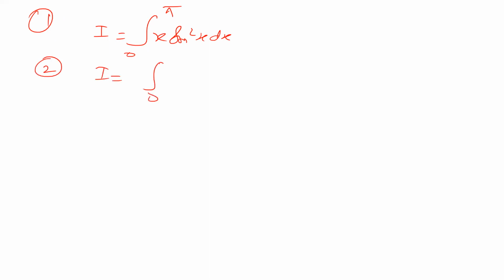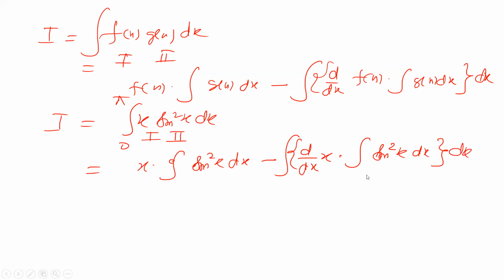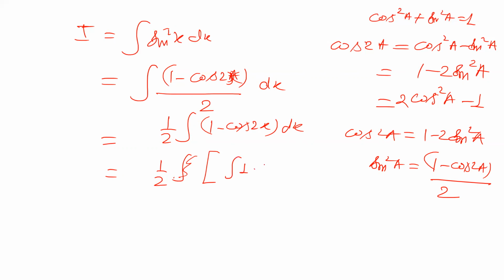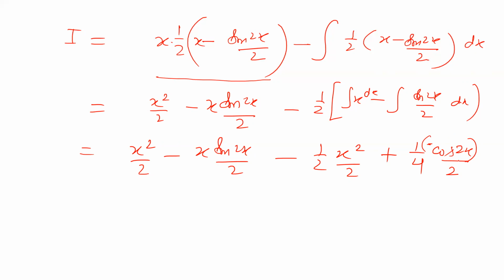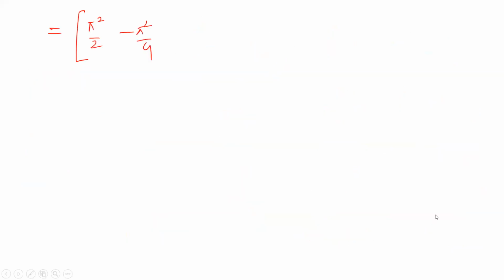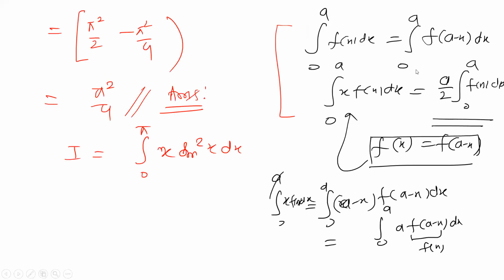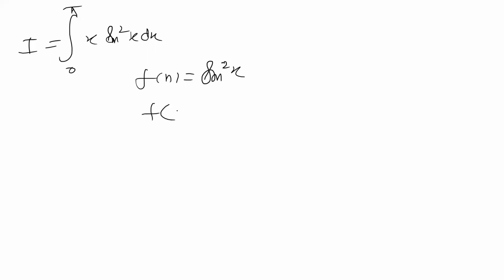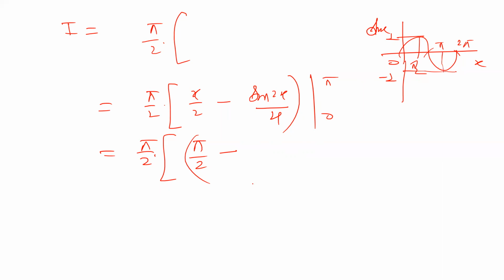Calculus II Definite Integral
In this video, I have solved the questions related to the definite integral. This is very helpful to learn the concept through the questions.